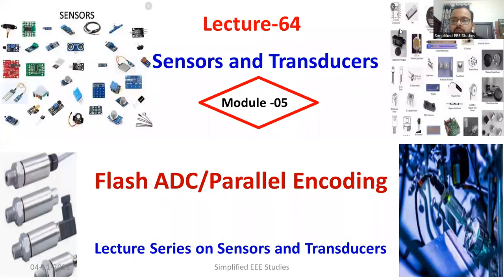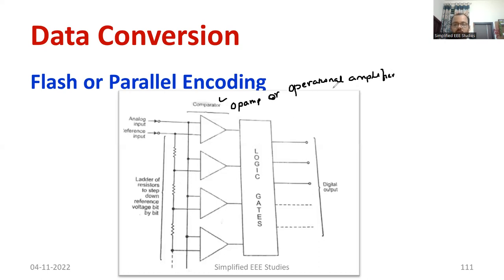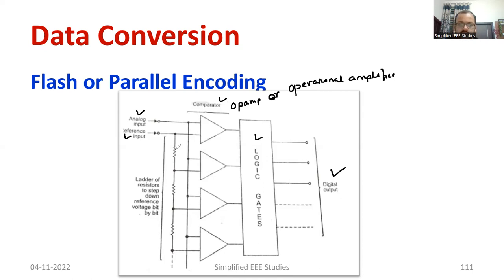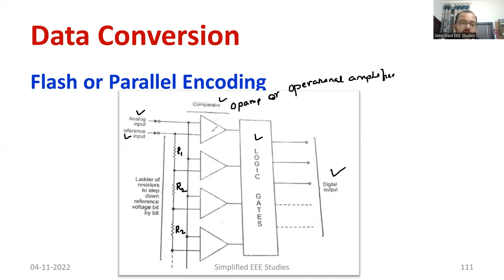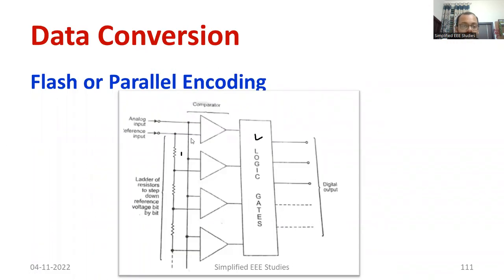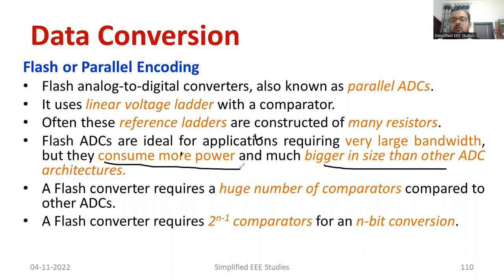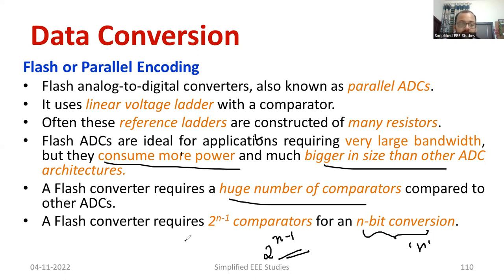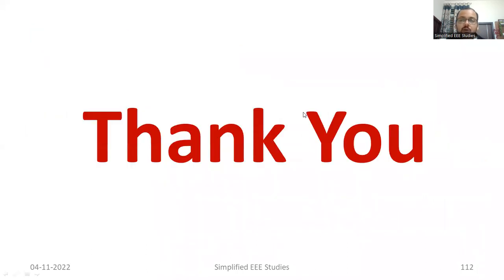Flash ADC or Parallel Encoding ADC Technique Sensors and Transducers Lecture Series S&T for EEE VTU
Dear all,
In this session, I've discussed flash ADC (Parallel ADC) in brief.